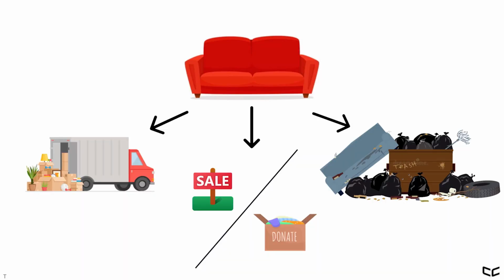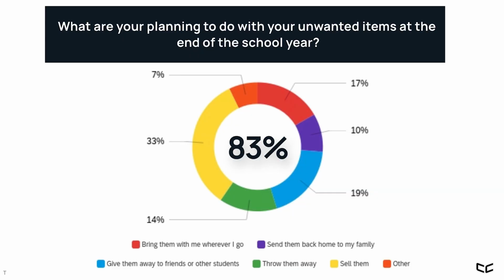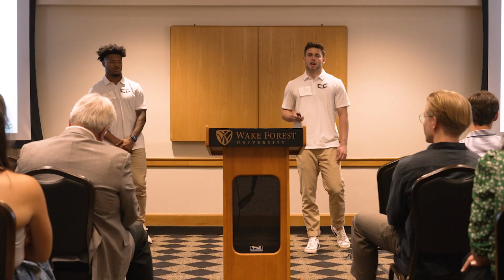Wake Forest Deacon Springboard - DeacTank 2023 - Campus Collect